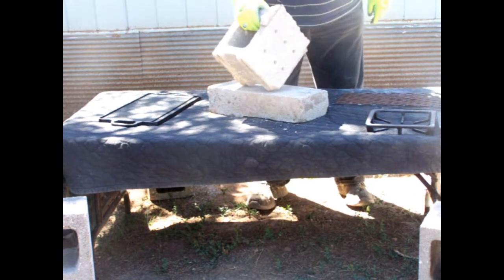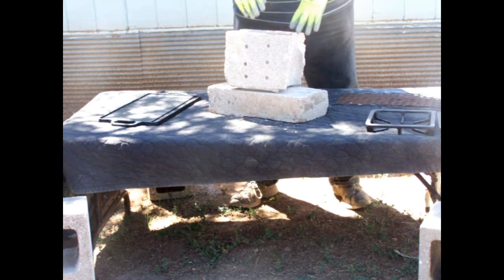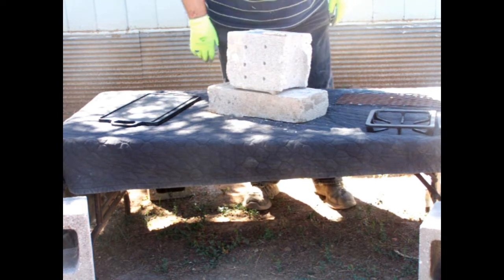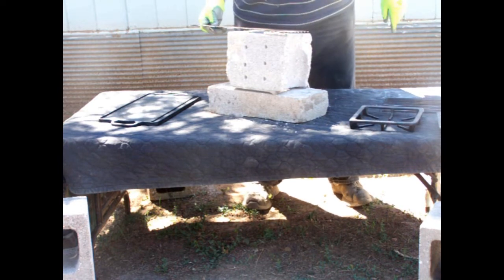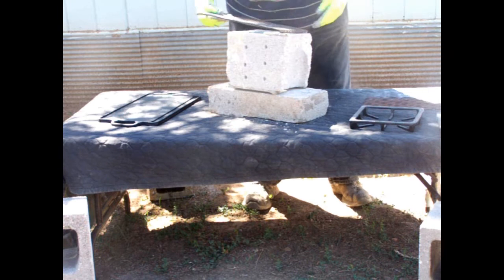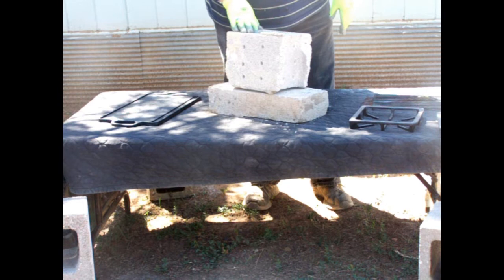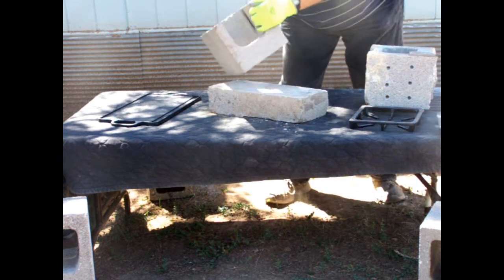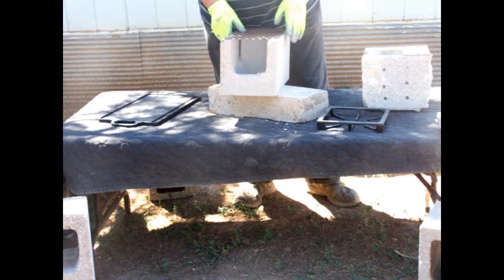How To Build A 2 Cinder Block Rocket Stove - Part 6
Learn How To Build a DIY 1/2 Block Rocket Stove for disaster relief, cooking, emergencies, survival, prepping, preparedness, hunting, fishing, or more. Cook over a 2 block, 1 block or a half block rocket stove. How to use different types of cinder blocks, knockout blocks, with grills and griddles. (Maybe even a slow cooker.)

Actual testing of these ideas start on video #8.